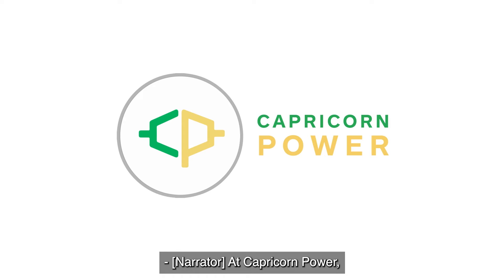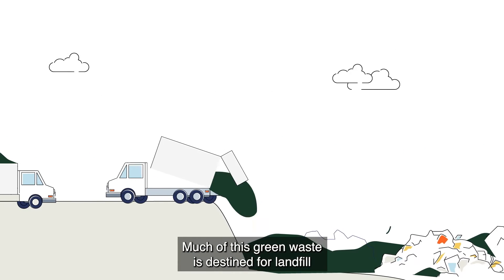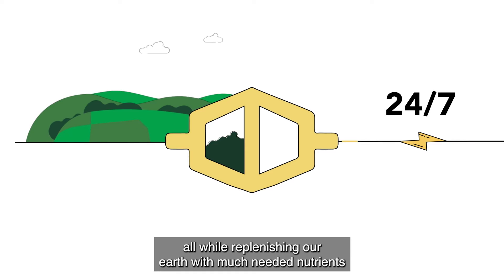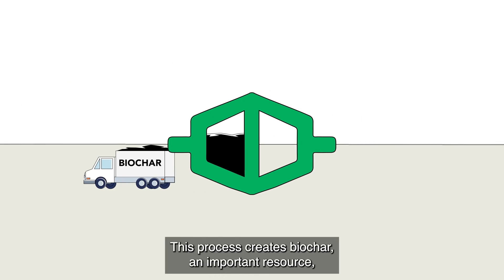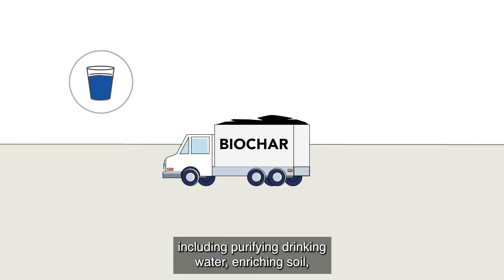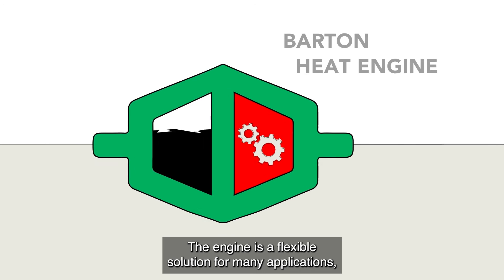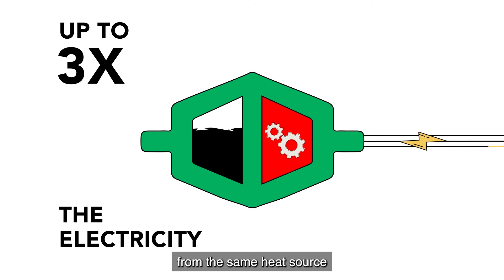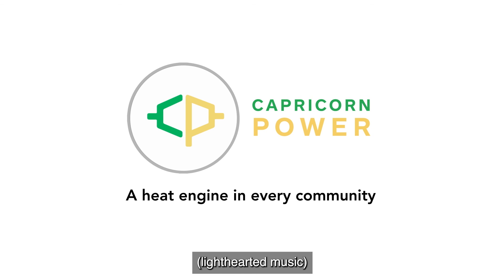Capricorn Power's Integrated Bioenergy Power Station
Watch our explainer on how we work with customers to reduce waste and produce valuable resources — electricity and biochar.